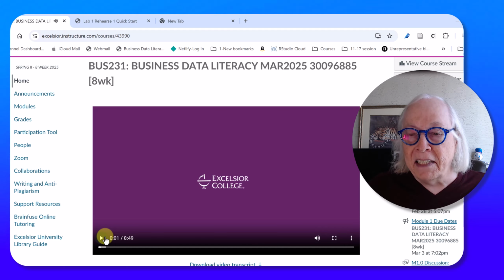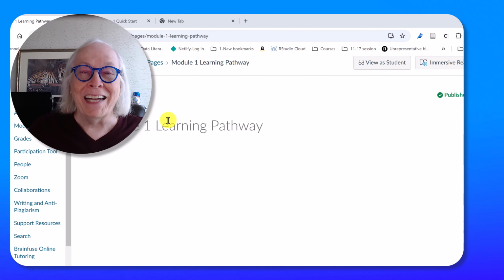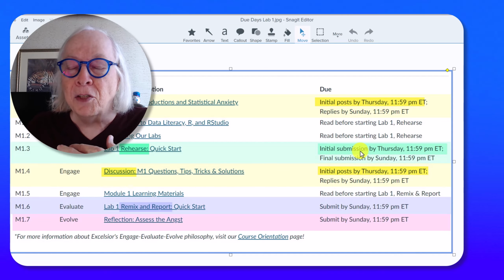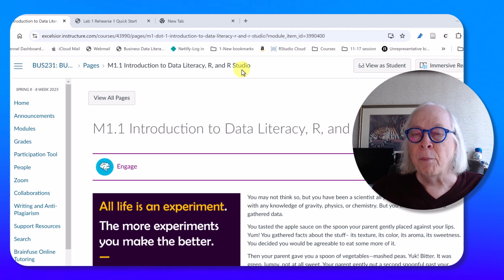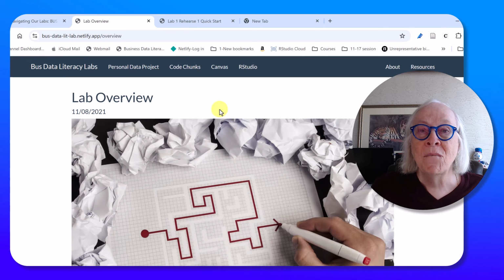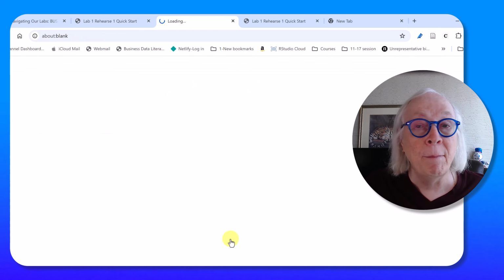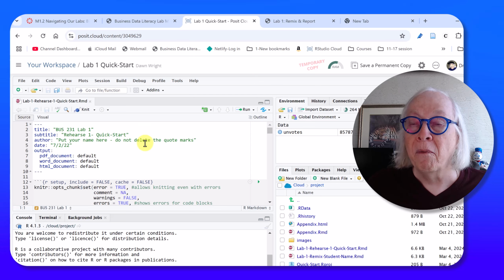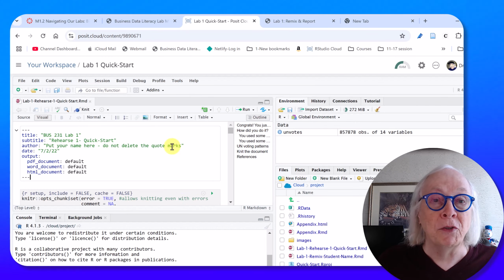BUS 231 IntroV2-Mar25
B231 Intro Mar 2025